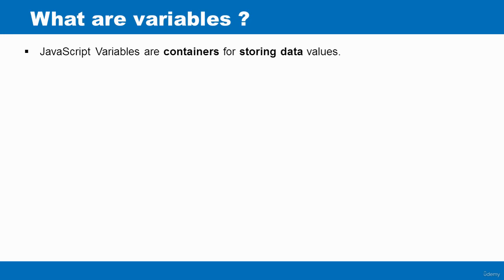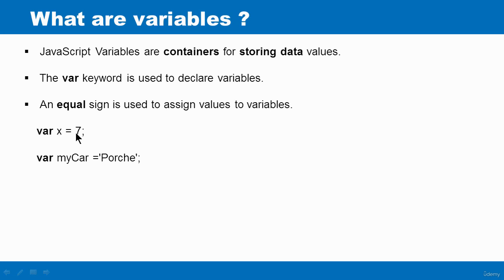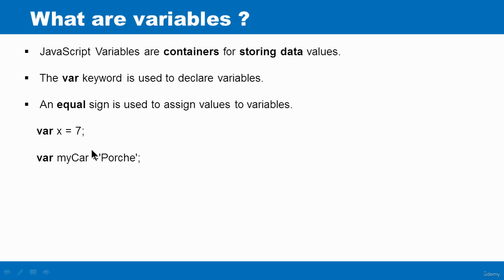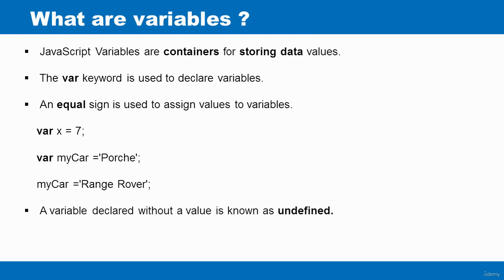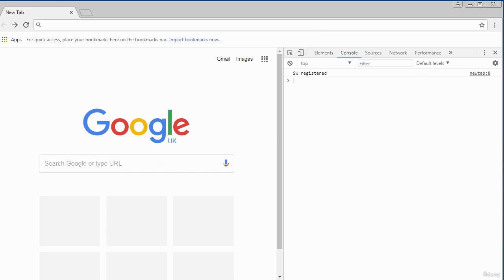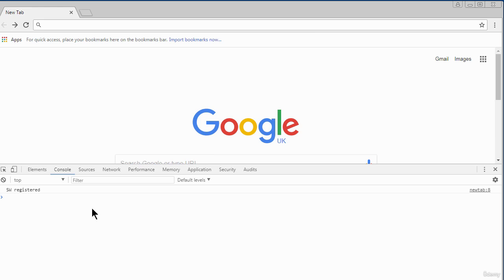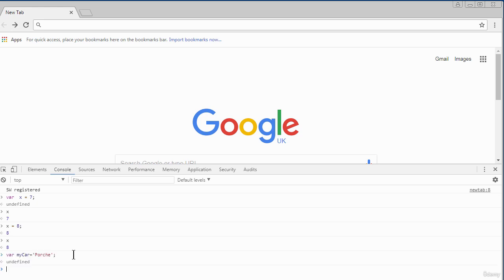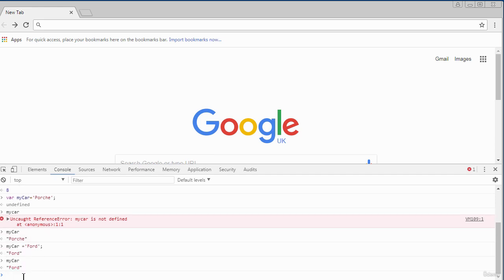#7 What are Variables, Javascript For Beginners